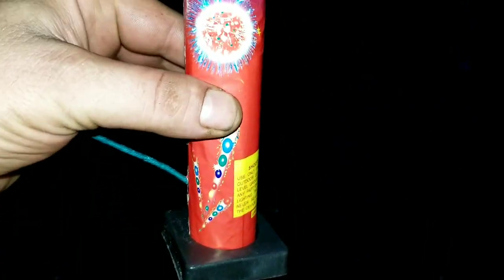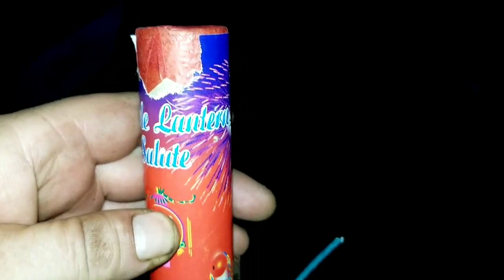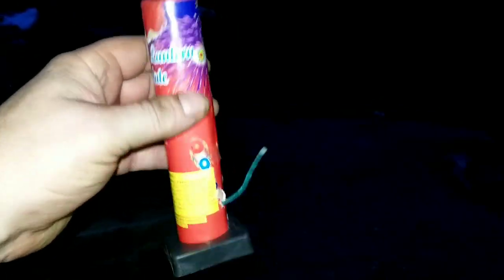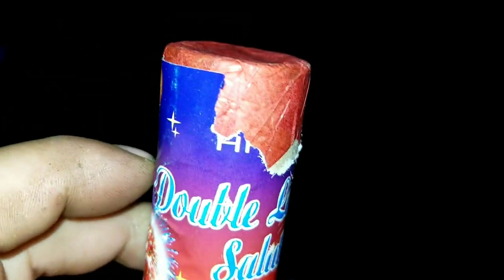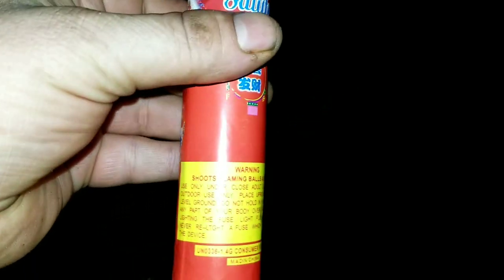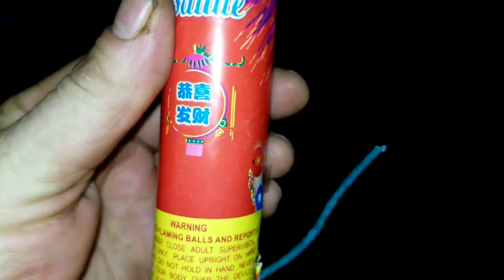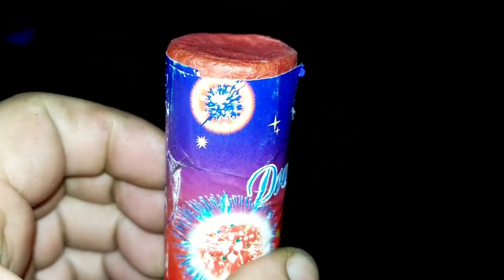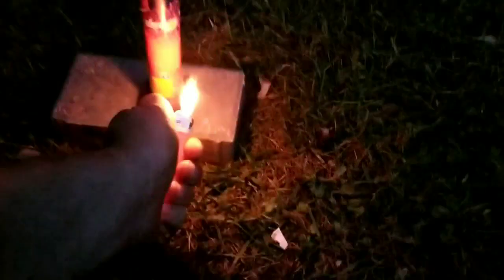Double Lantern DEMO ! " this one is a hitter "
Double the trouble! These are so much fun